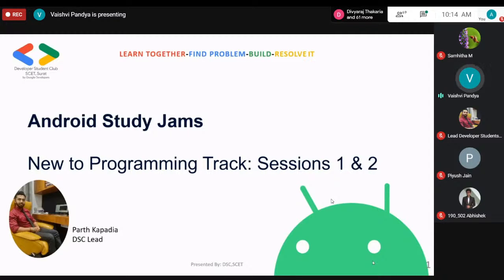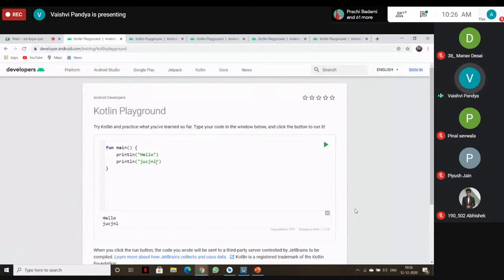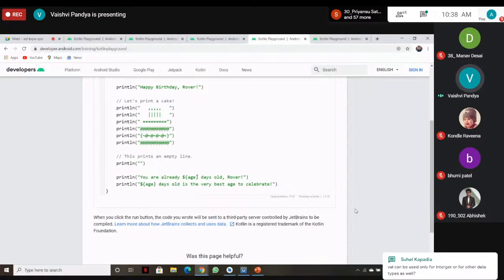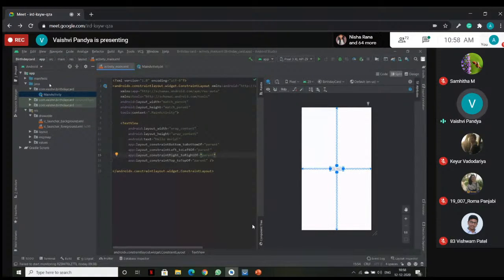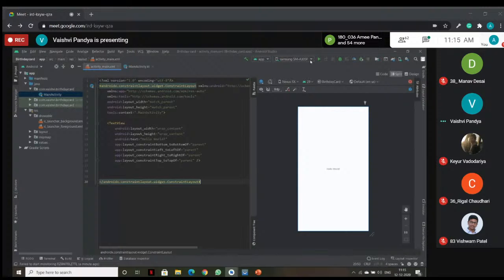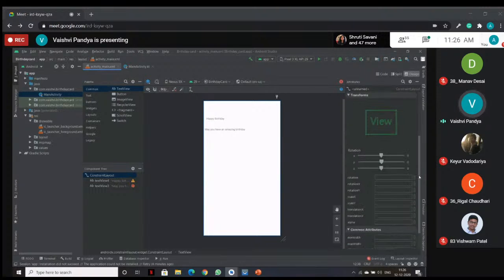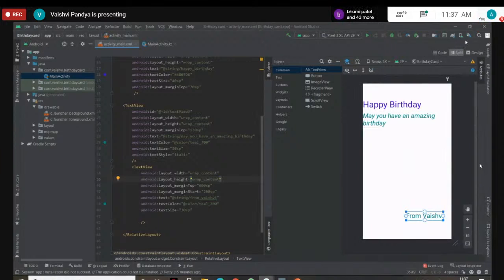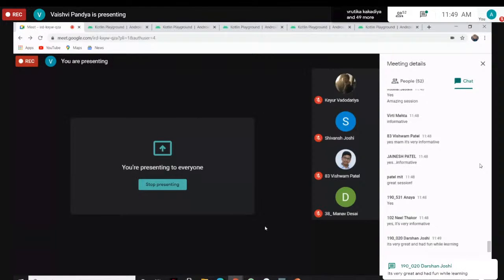DSC SCET - Android Study Jams for Beginners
DSC SCET is up with a brand new workshop powered by Google " Android Study Jams for Beginners "
wherein our Android Facilitator Ms.Vaishvi Pandya will be taking you through the basics of making apps with a new approach i.e. KOTLIN, which will be explored, has arrived with some significant improvements in android app development & is officially a supported language used along with java.

Installation of ANDROID STUDIO is a prerequisite for this session...and the link for the same is shared here👇

Stay Updated.